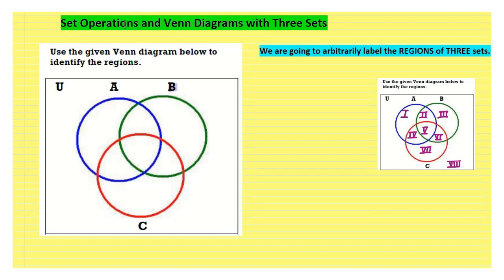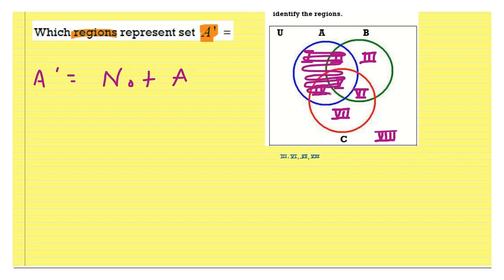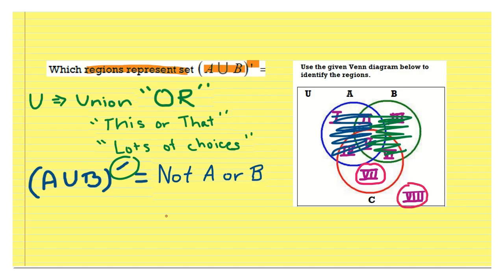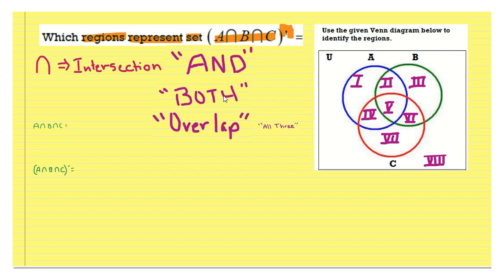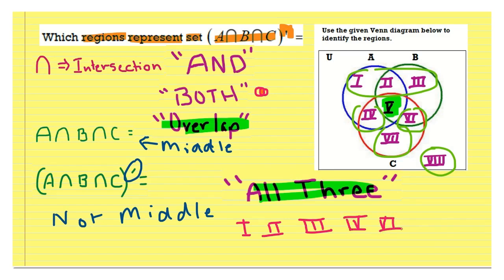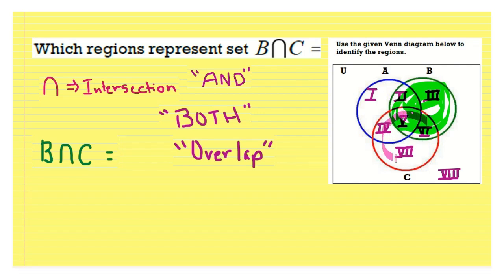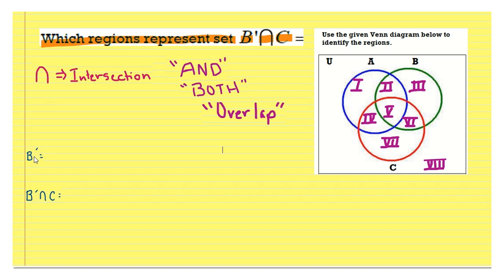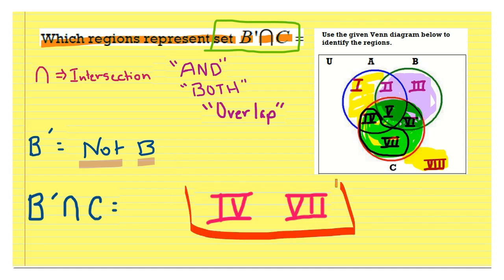VENN DIAGRAMS WITH 3 SETS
Use the given Venn diagram below to identify the regions.
Which regions represent set  A'  ; (A U B)'  ; (A ∩ B ∩ C)'  ; B ∩ C  ; B' ∩ C

1010 pg 21 Section 2.4 Set Operations and Venn diagrams with three Sets